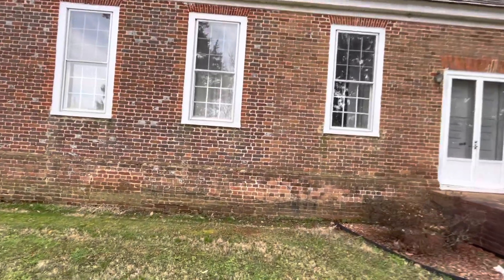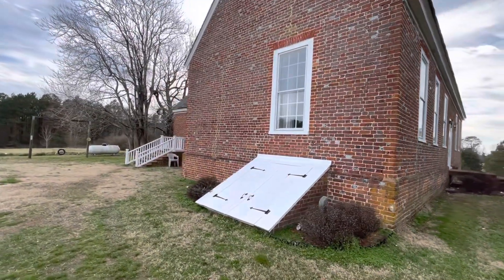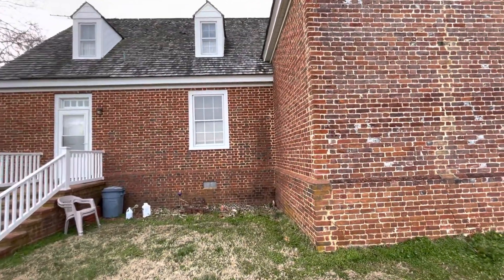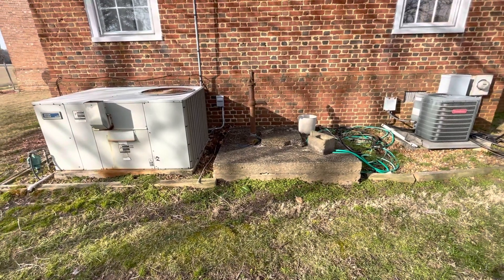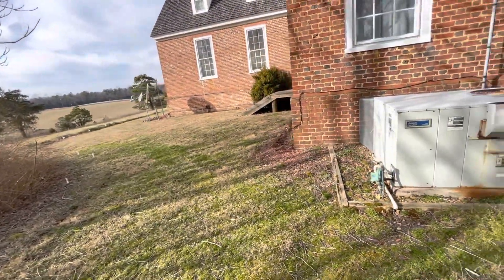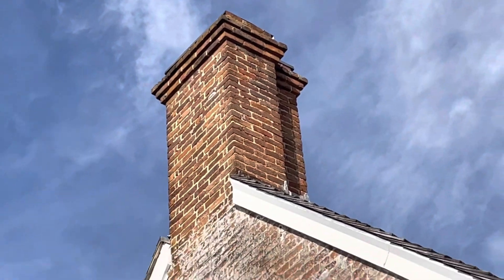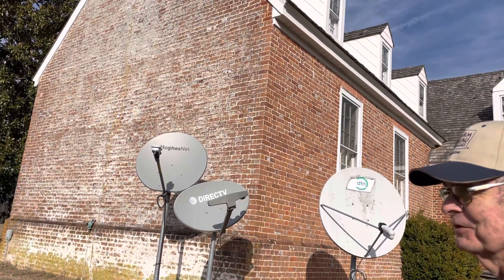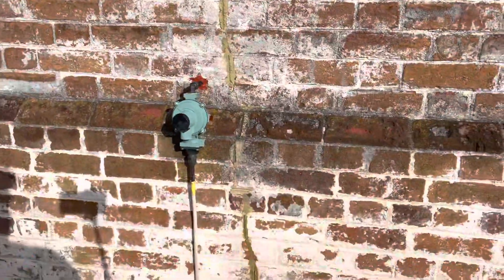Mount Prodigal ca. 1690 on Hubbard land patented in the 1650s is an architectural moment in time.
Charles and Beverly Rich of Adner were kind enough to share.